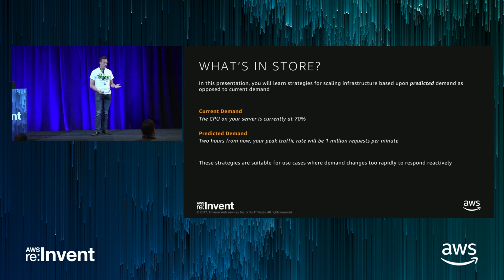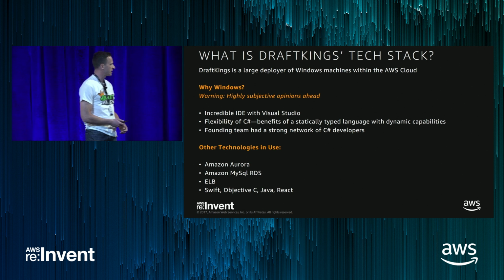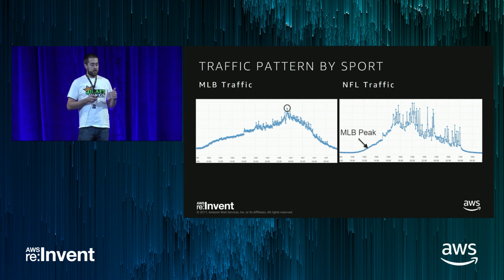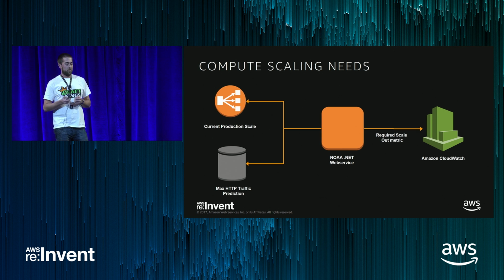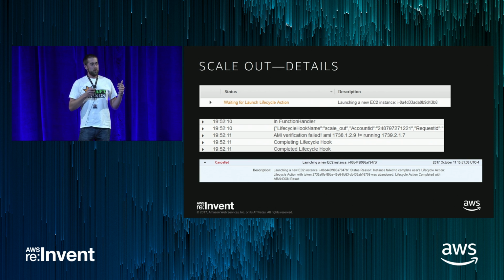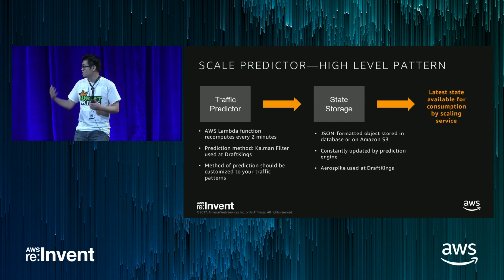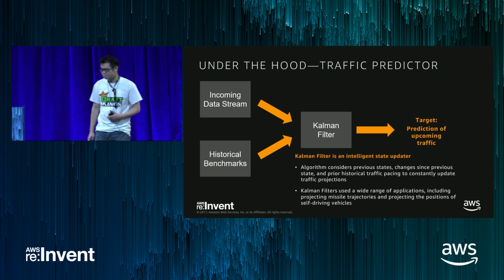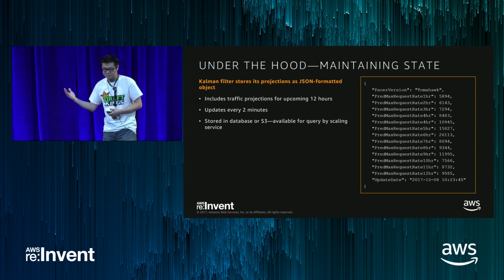AWS re:Invent 2017: The Gronk Effect: Efficiently Handling Huge Spikes in Traffic Us (WIN202)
DraftKings is the largest Daily Fantasy Sports platform on which millions of users compete in 11 different fantasy sports for a chance to win real money. The traffic on the DraftKings website and native apps is highly volatile and directly correlates with the interest in sporting events, with scoring events in those games frequently driving a five-fold spike in traffic on a minute-to-minute basis. In this session, you learn how DraftKings runs a highly elastic server farm and scales its Windows-based infrastructure using a combination of AWS Lambda, Amazon CloudWatch, Auto Scaling groups, and predictive analysis techniques.